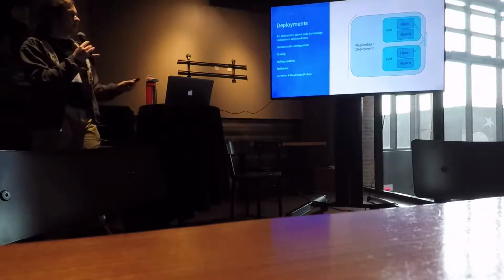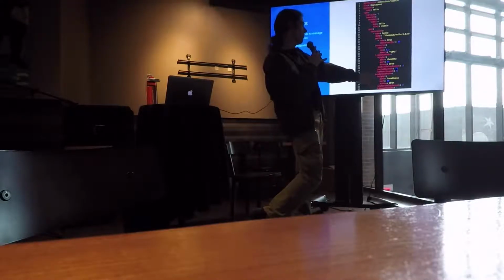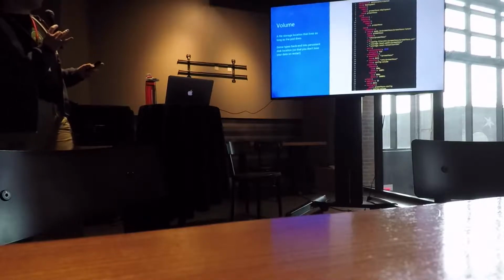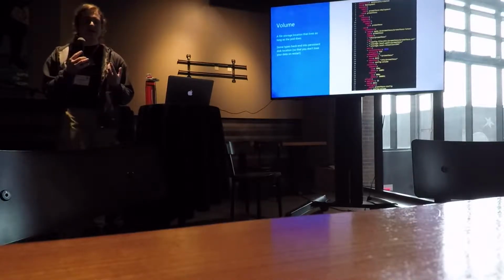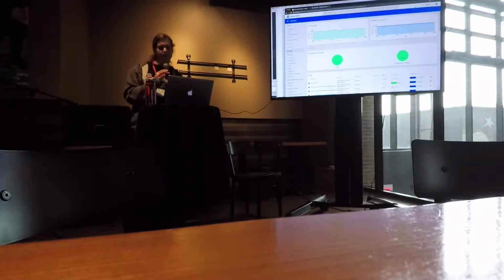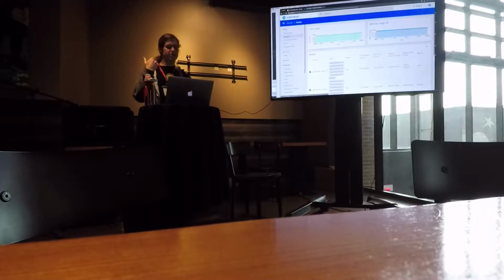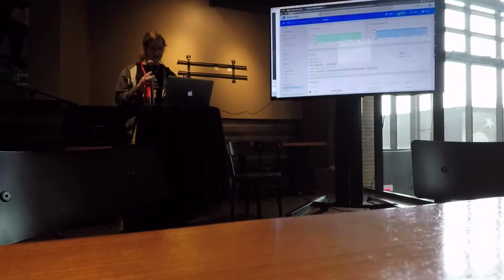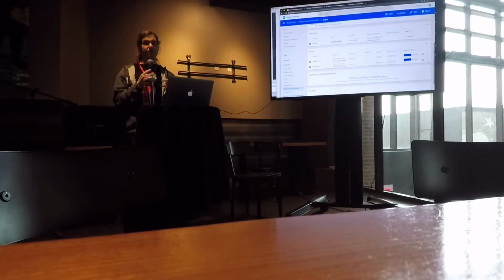Intro to Kubernetes - Google I/O Extended Grand Rapids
An introduction to Kubernetes and how it works.  Recorded at the Google I/O Extended Grand Rapids event